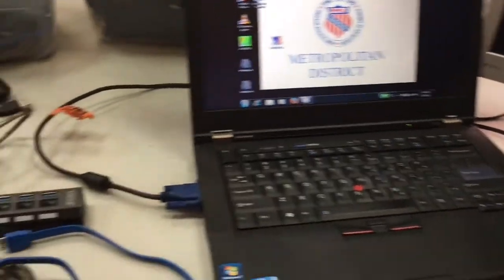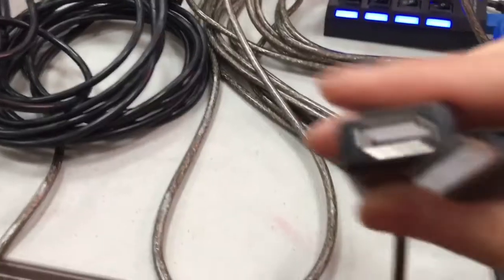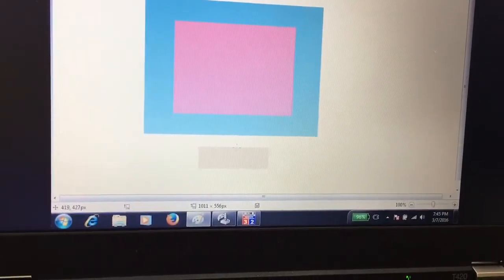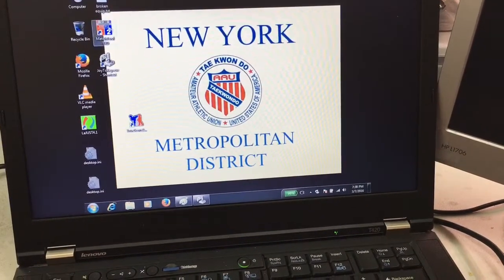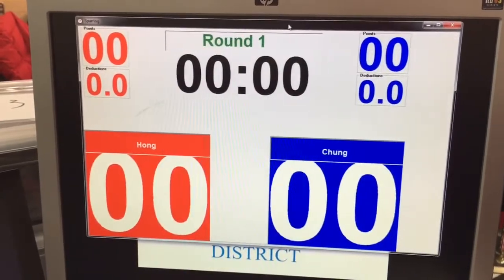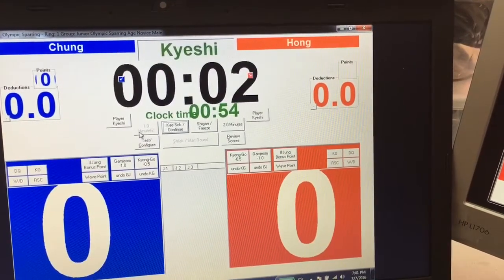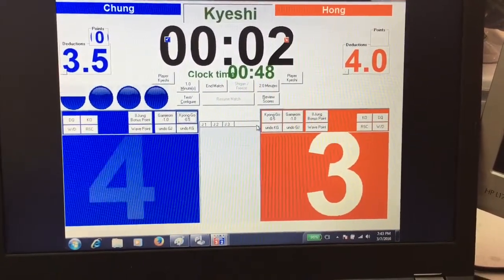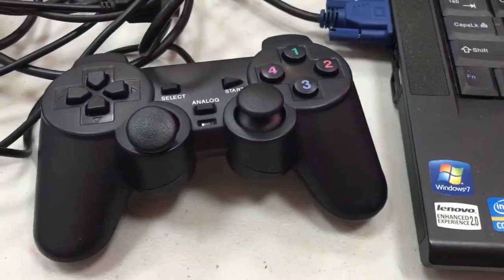Matchtool Electronic Taekwondo Scoring System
Quick walkthrough tutorial for using the Matchtool Tarkwondo Scoring system for Olympic Sparring mode